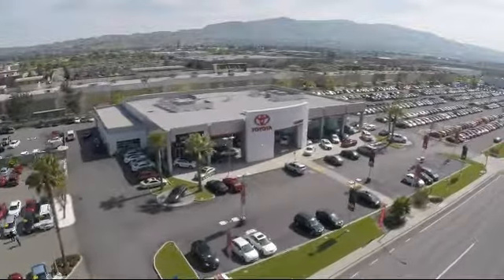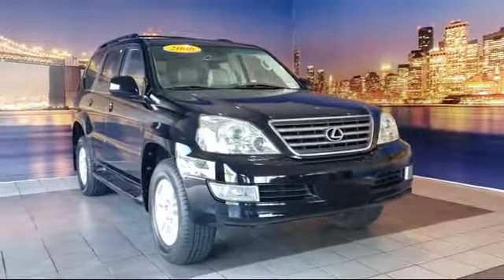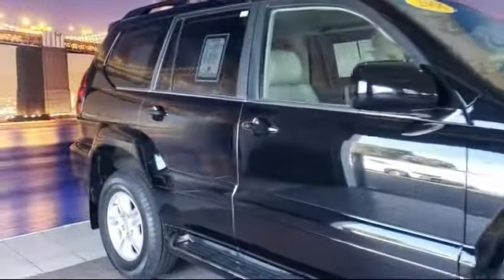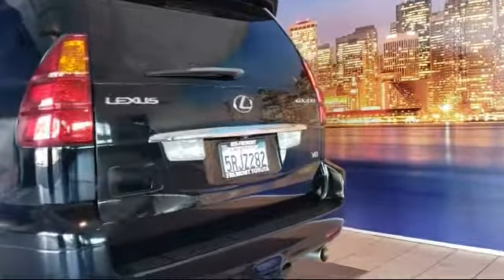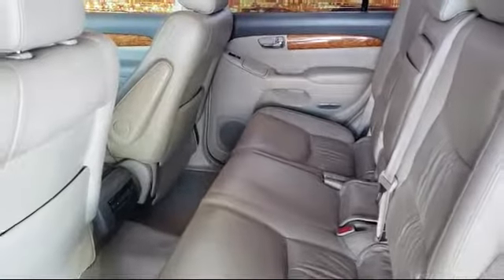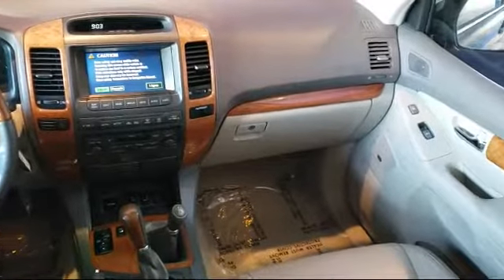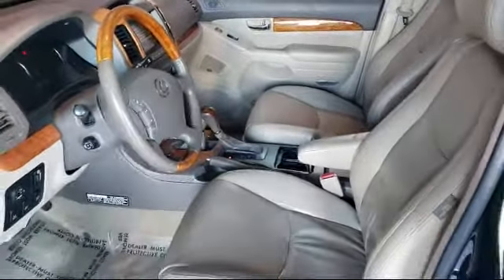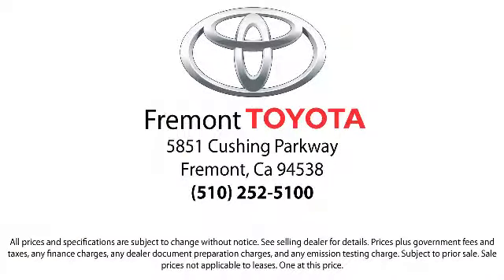2006 Lexus GX Sport Utility 470 Hayward Newark San Jose Oakland Pleasanton Union City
2006 Lexus GX Sport Utility 470 Stock Number: 192414A Vin:JTJBT20X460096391.

Fremont Toyota
5851 Cushing Parkway